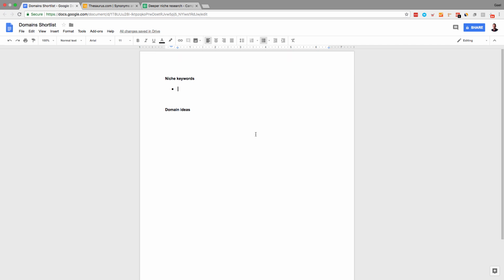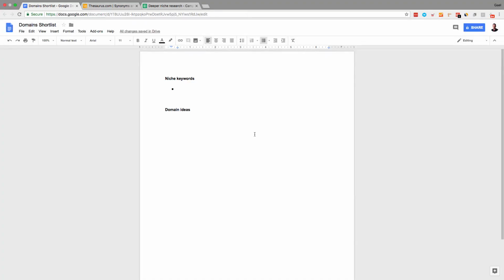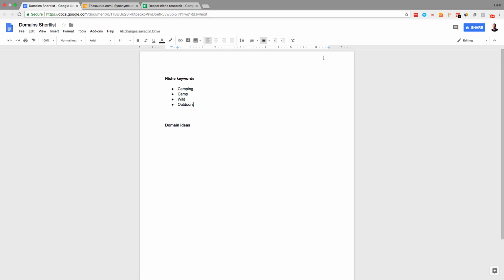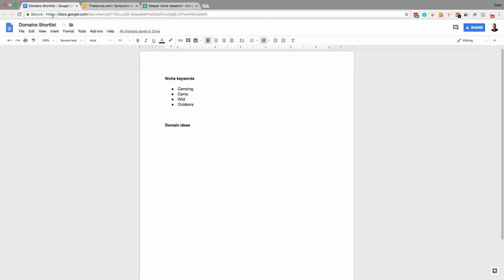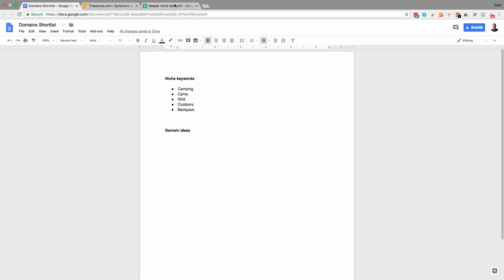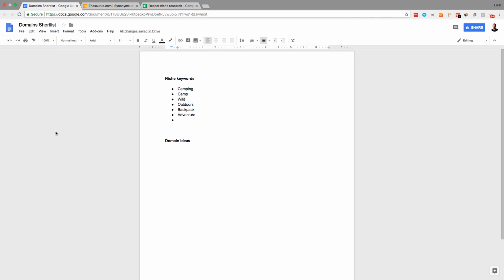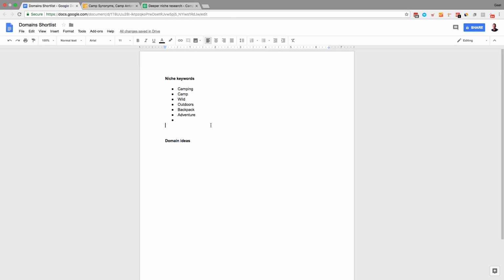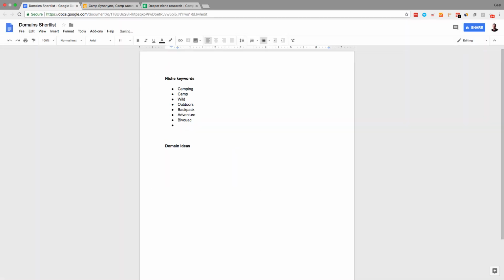02 TASS 3 1 2 Seed domain keywords from Gael Breton on Vimeo